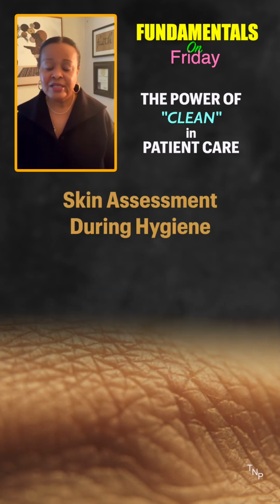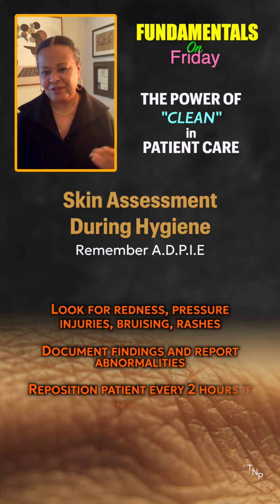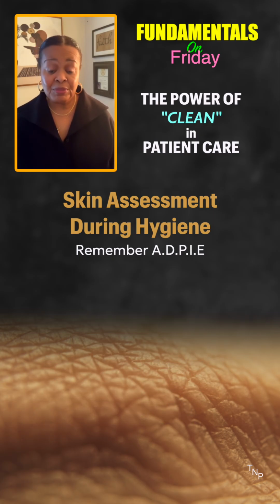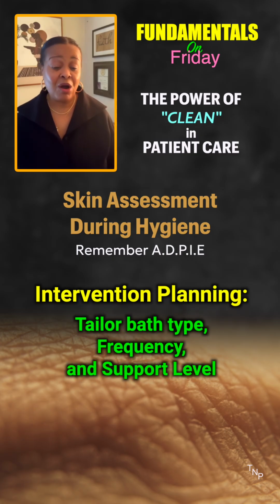How to Perform Patient Personal Hygiene: A step by step guide to performing ADL’s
This week on Fundamentals on Friday: 'Hygiene Care' that honors dignity and promotes healing. The Nursing Professor recaps classroom essentials — assessing patient ability,  nursing diagnoses, building care plans, and documenting with clarity. Because every clean touch is clinical care. Follow up Quiz next week, will you be ready?